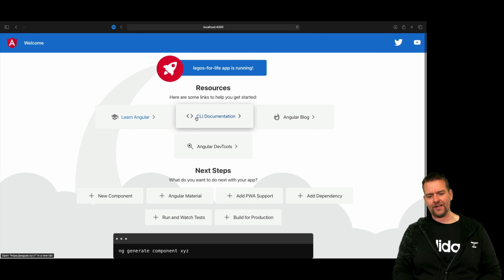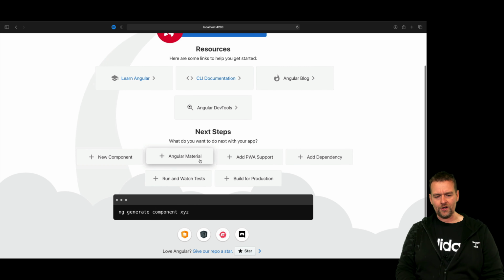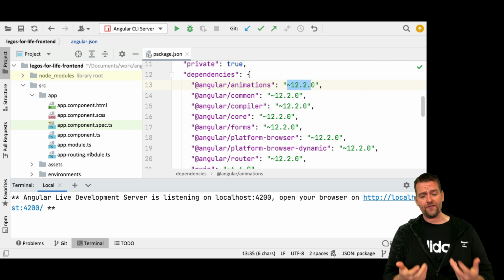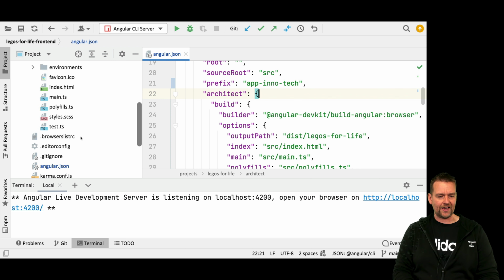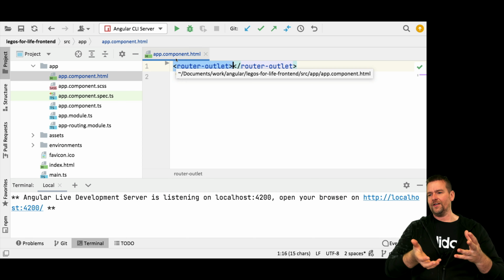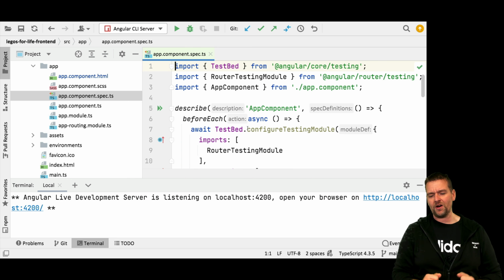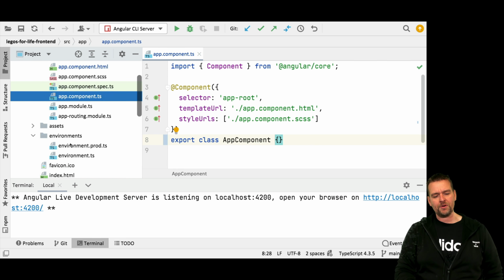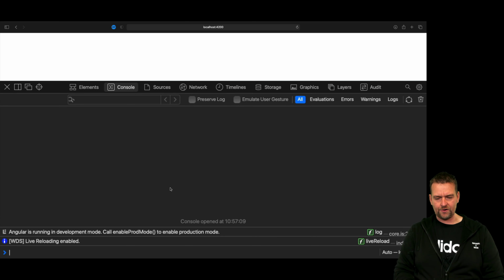Distributed Programming Fullstack 2021 | S2P37 | Extremely Quick Angular Intro